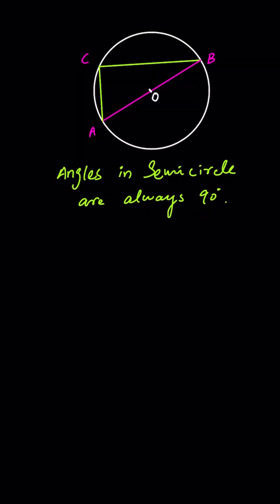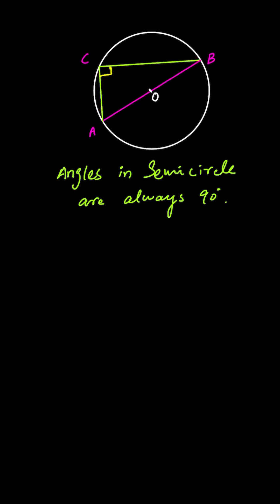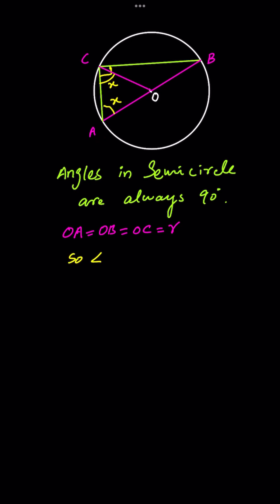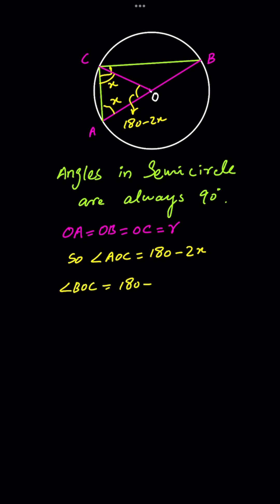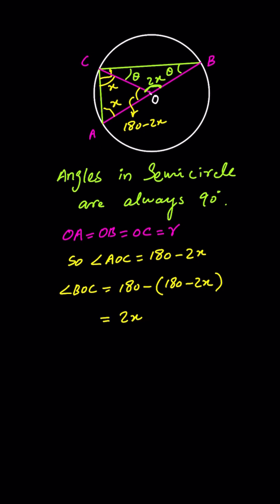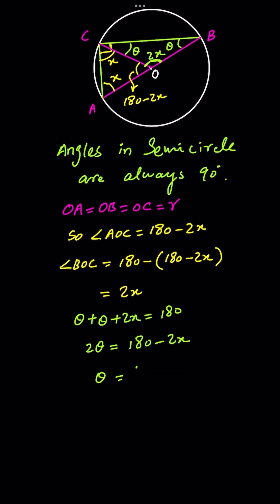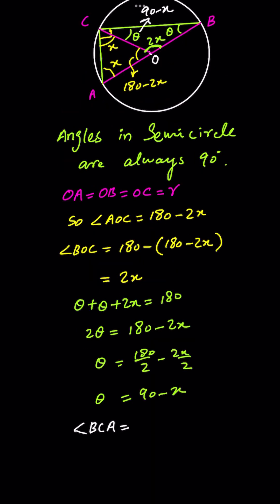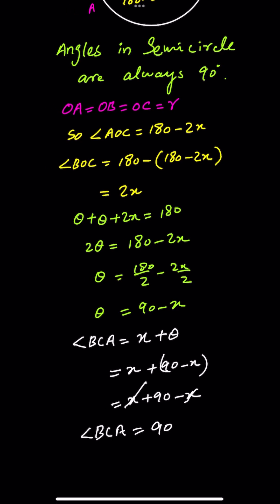Angles in a semicircle are always 90 degrees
Circle theorems: Angles in a semicircle are always 90 degrees.